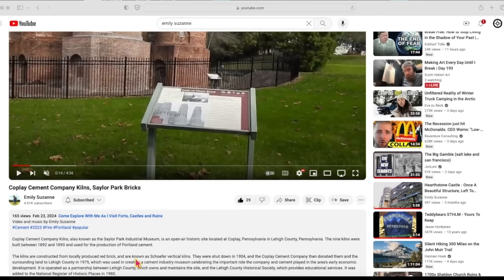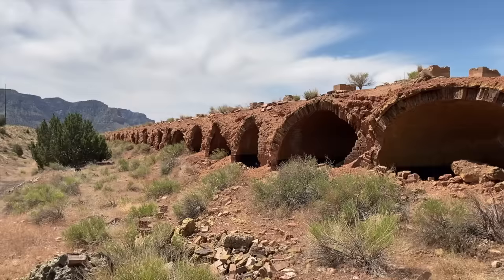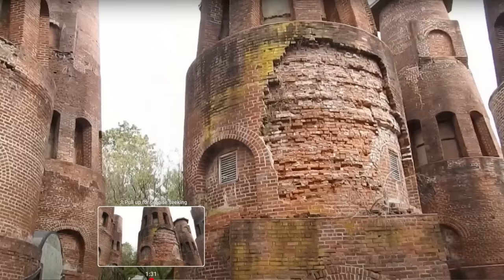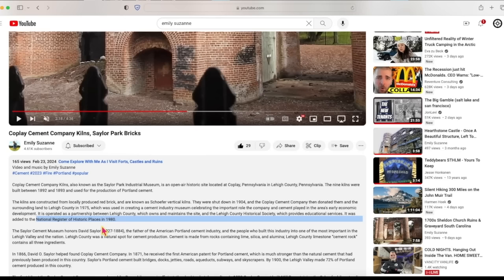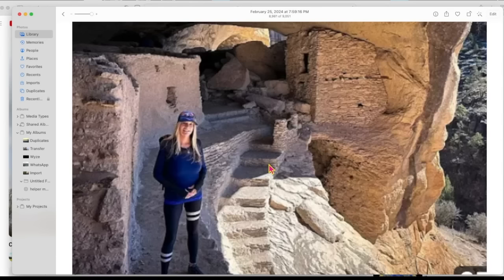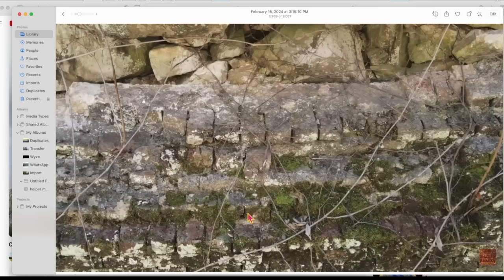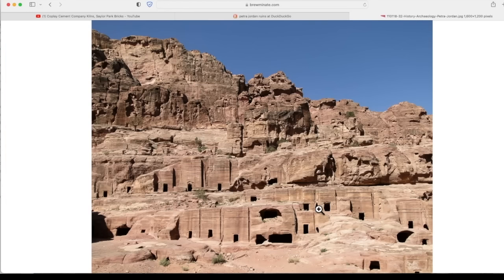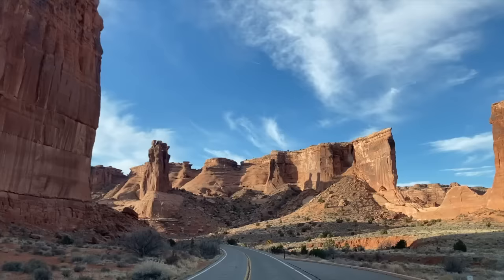Melted Cities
New Book- Evidence of the Old World

JonLevi Coffee
Jon Levi Collection (First 172 Videos)